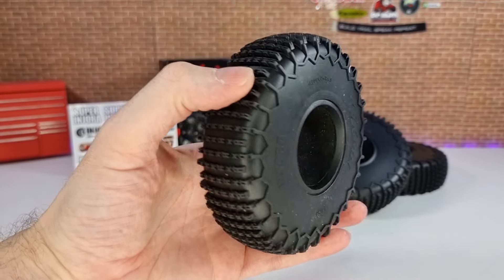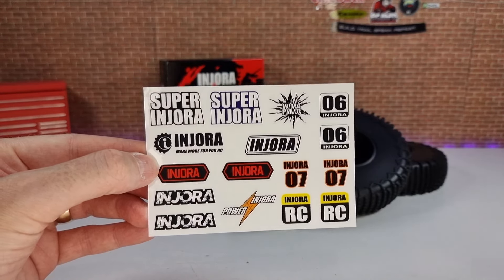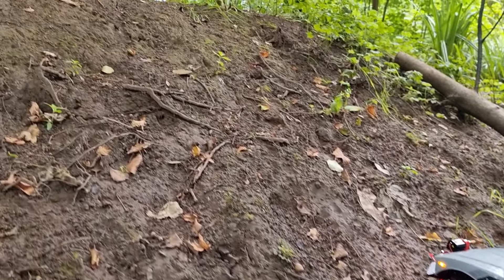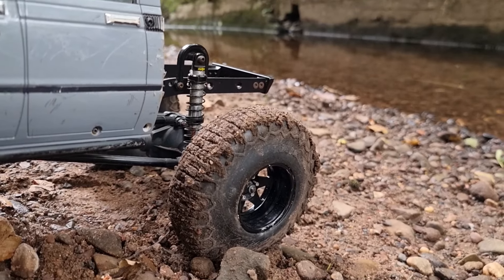ALL the GRIP! - Injora S5 Compound 1.9 XHX Pin Tyres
Testing the new super sticky S5 compound Injora XHX Pins for 1.9 wheels. Available in two tyre sizes, these ultra narrow comp pin tyres are super grippy and excellent on the rocks. Let's check them out.

Like what I do and want to buy my Coffee, you can use the Super Thanks on any of my videos and choose how much to share with me. More Coffee means more great content!

A massive thank you to all our members, I really appreciate the support. 👍

My videos are the adventures of rc cars off road and rc trucks in the mud, on rocks, in the sand and water!

If you enjoy videos from Tomley RC, Kevin Talbot, RC Review, Cape Crawlers, Freddy's Toys, Scale Builders Guild & others then you'll enjoy my content which is very similar.